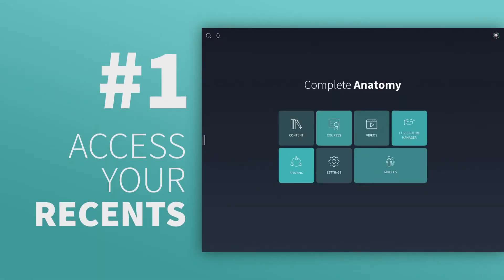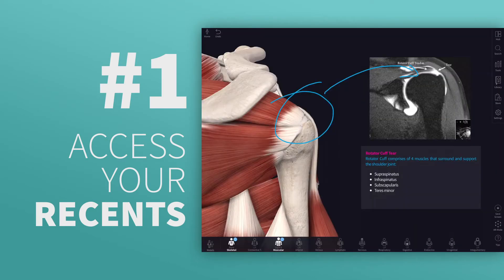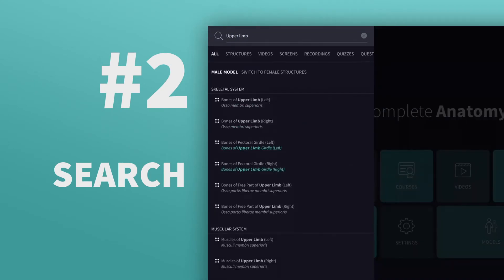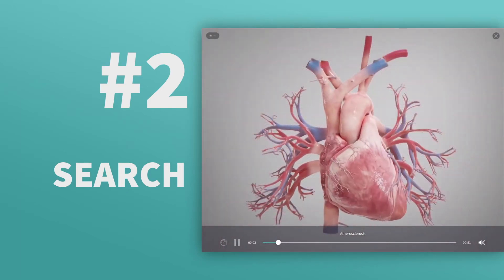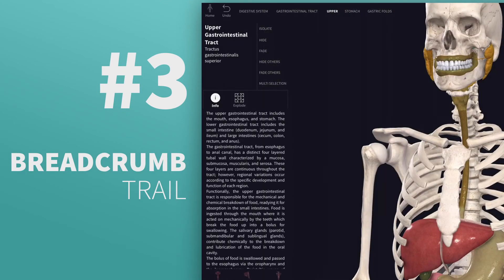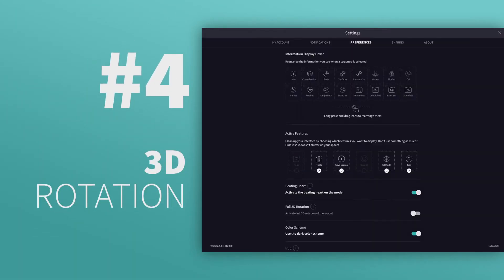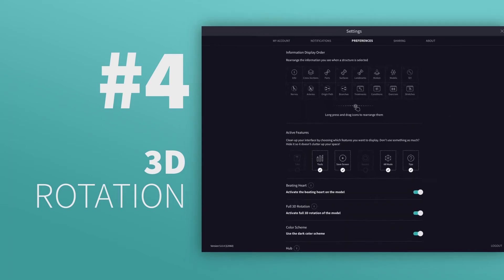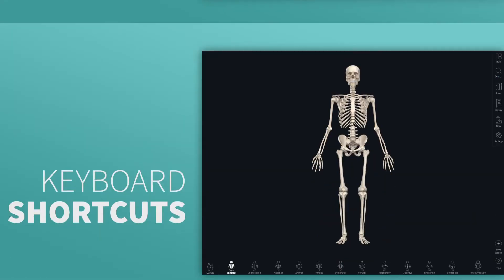Help your students to succeed with these top tips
Help your students to succeed with our TOP 5 tips for speeding up your educator workflow in Complete Anatomy.